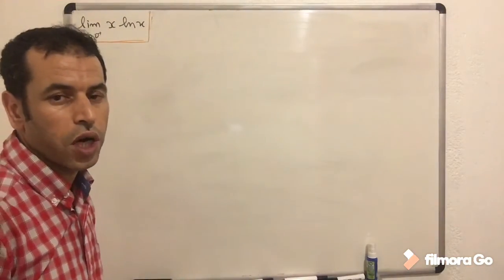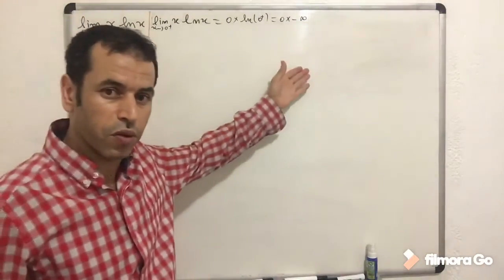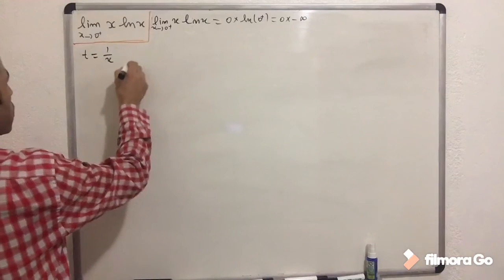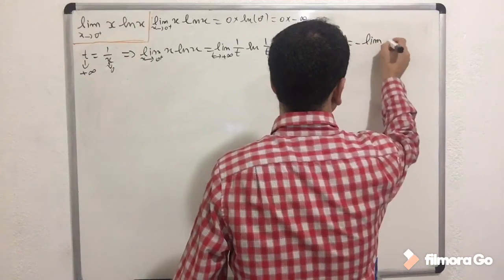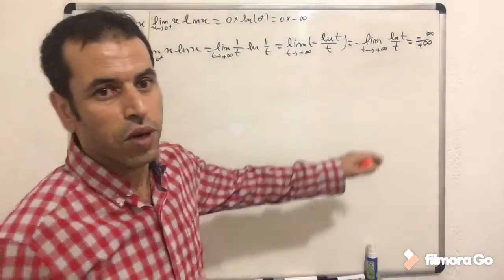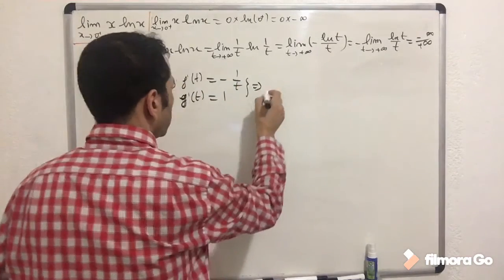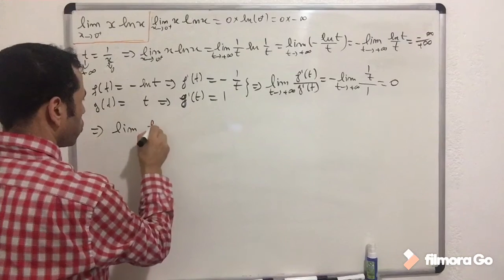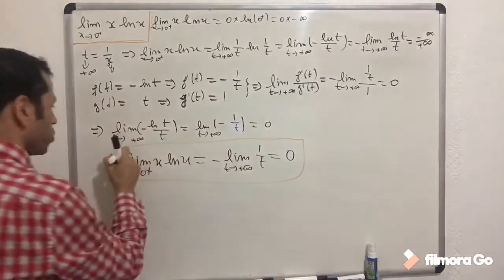Hôpital rule limit definition real analysis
Hôpital rule